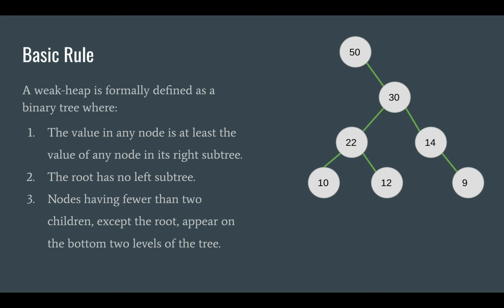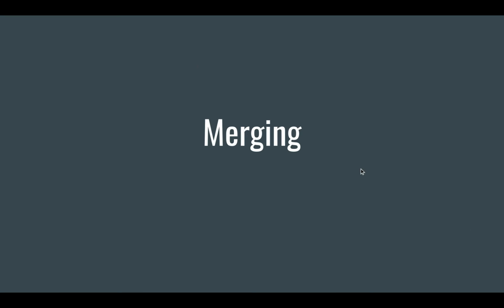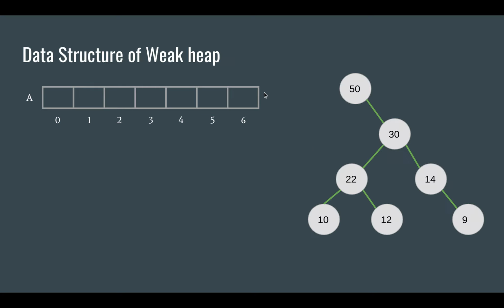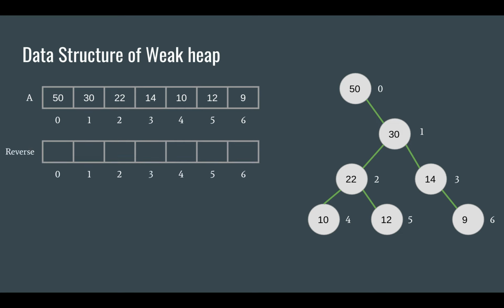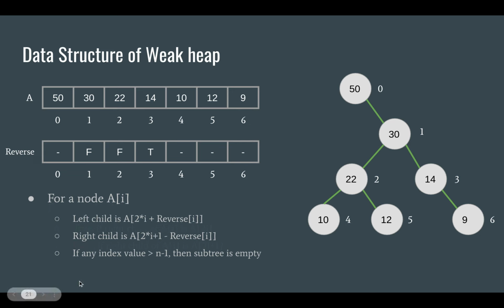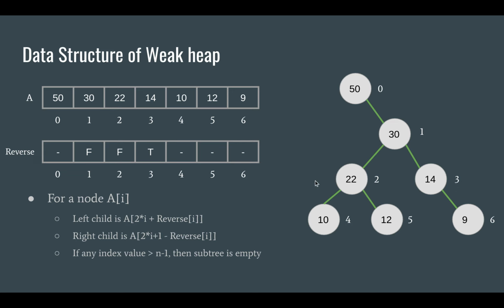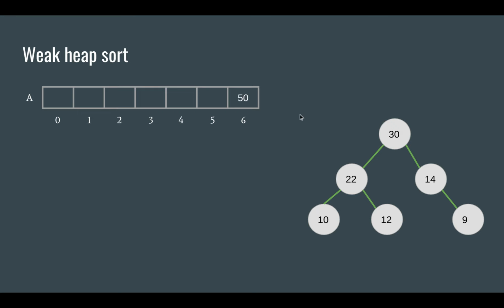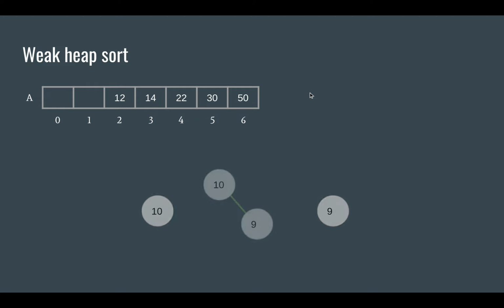Basics of Weak Heaps